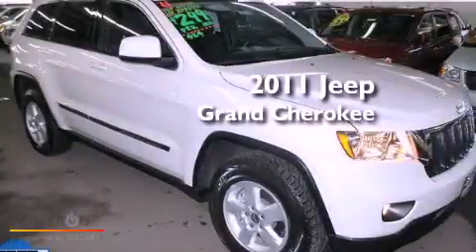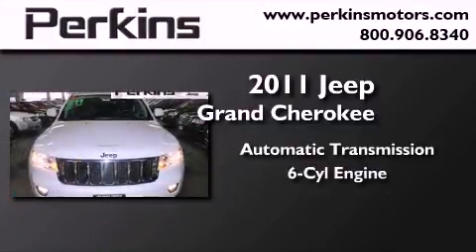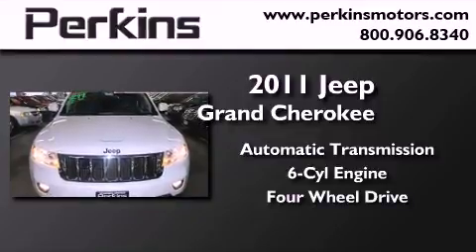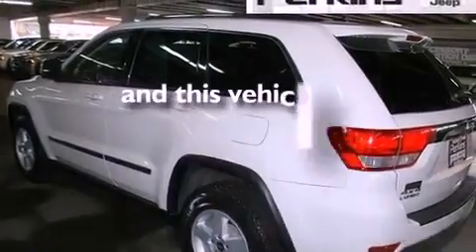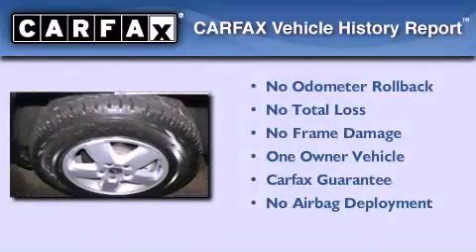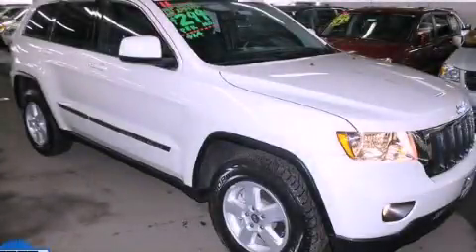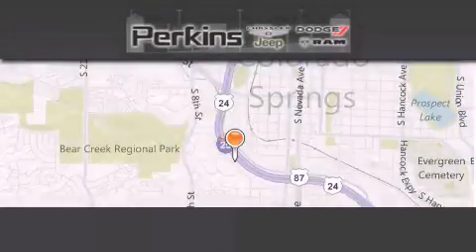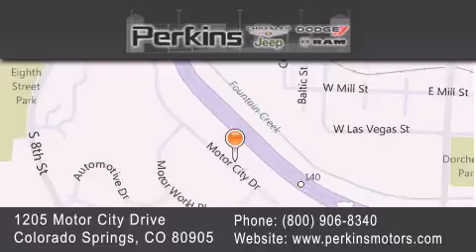Preowned 2011 Jeep Grand Cherokee Colorado Springs CO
Year : 2011

 Make : Jeep

 Model : Grand Cherokee

 Engine : 6 Cyl - 3.60

 Trans . : Automatic

 Exterior : White

 Miles : 31,000

 Stock : 19901

 Perkins Motors

 1205 Motor City Drive